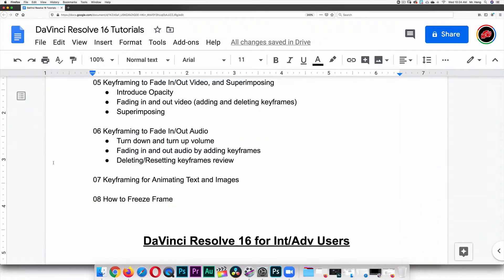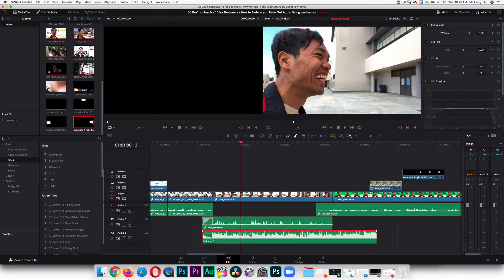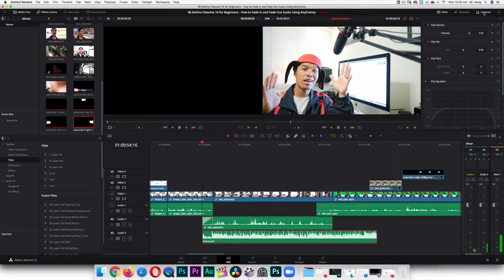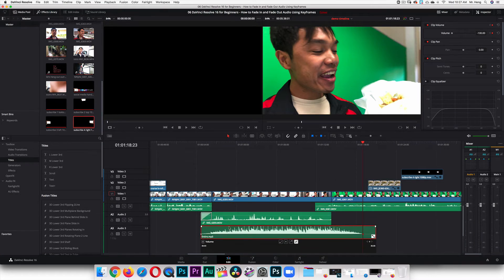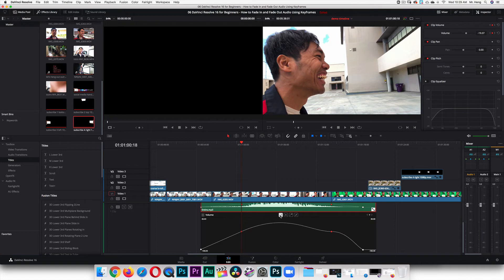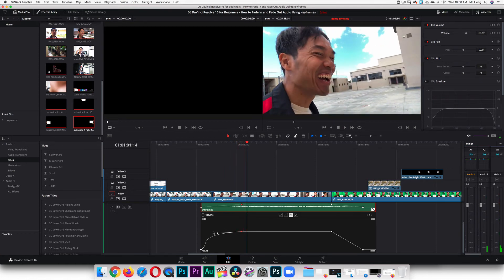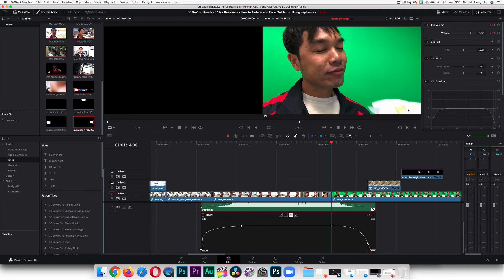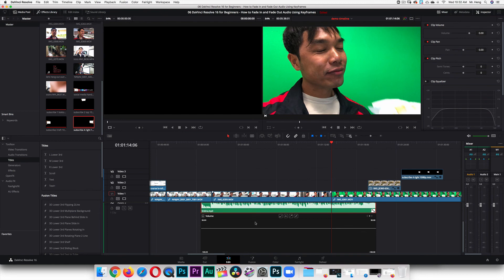DaVinci Resolve for Beginners - How to Fade In Audio and Fade Out Audio Using Keyframes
This is a tutorial teaching you the how to add a keyframes, fade up audio, fade out audio, and making audio louder of softer in DaVinci Resolve 16.  Enjoy and I hope you learn something new.

Mr. Heng Aspires to be a G.O.A.T.